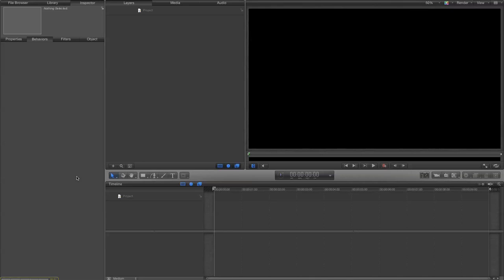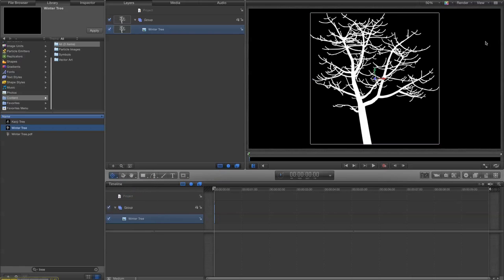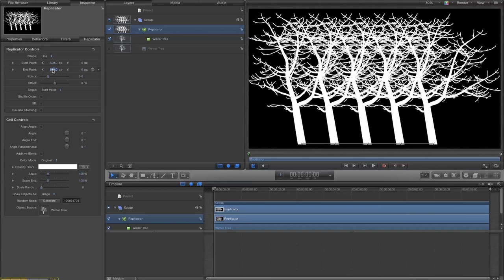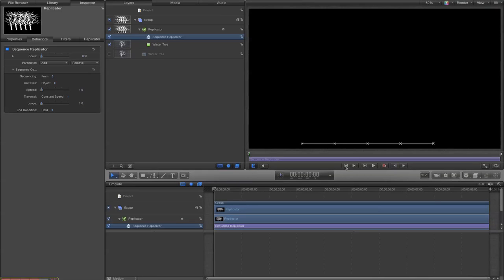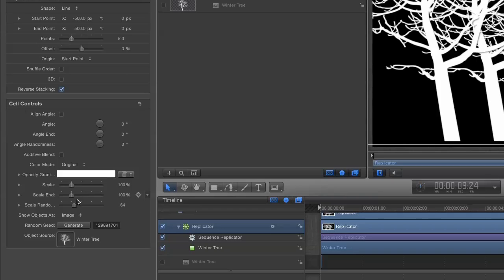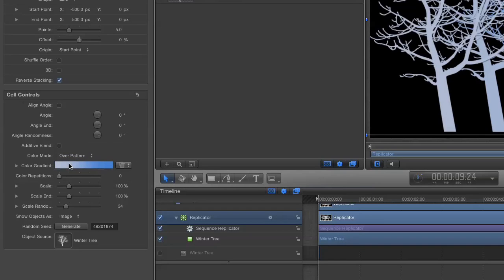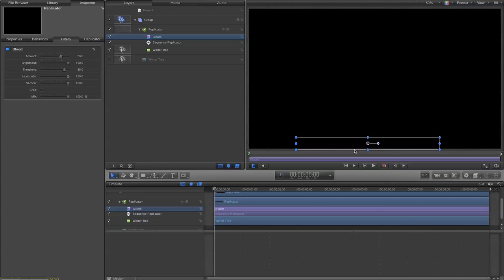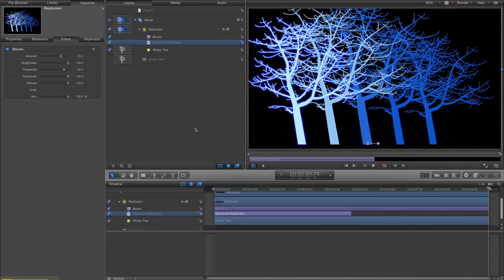Apple Motion 5 Tutorial - Sequence Replicators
Simple tutorial on sequence replicators in apple motion 5.

Watch in 720p fullscreen for better image quality.